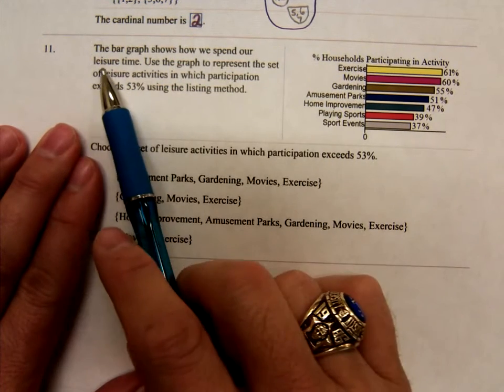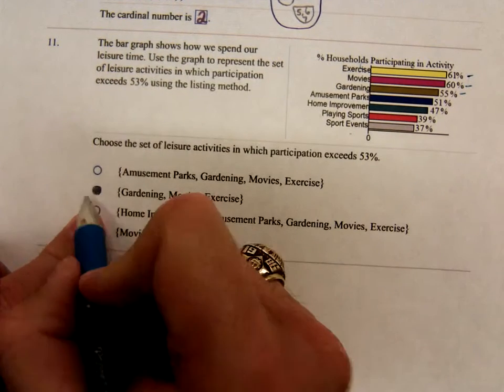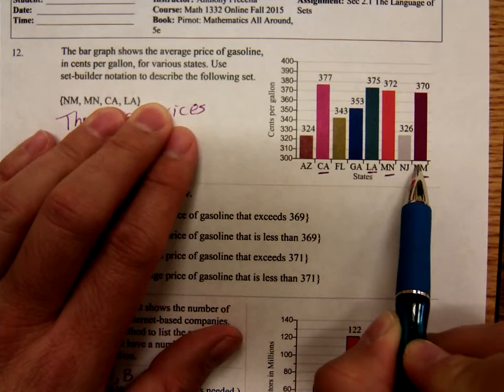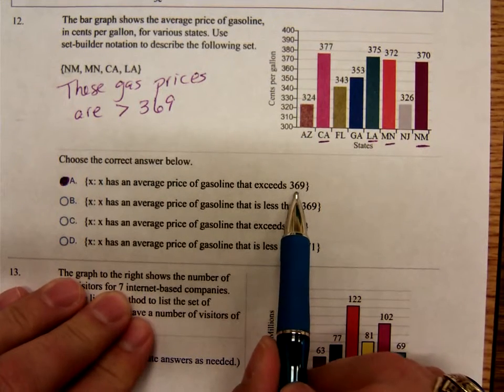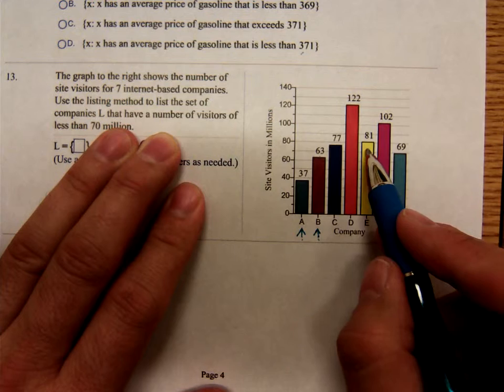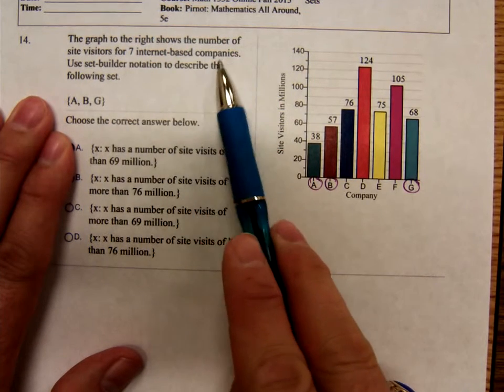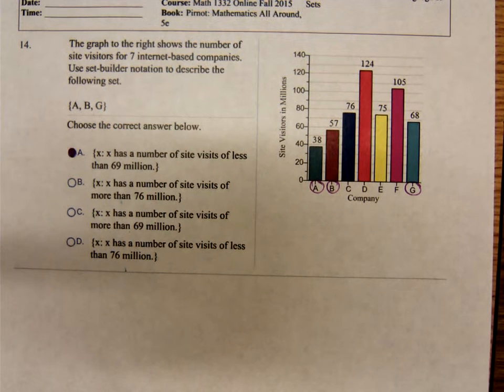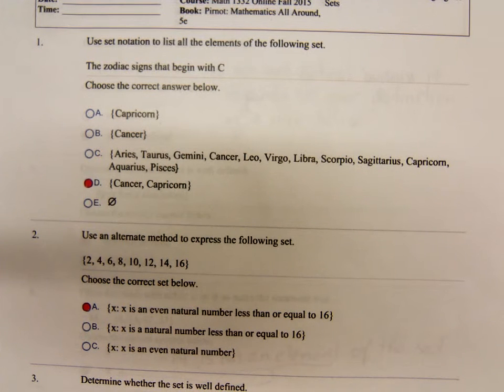Math 1332 Language of Sets Part 2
Mr. Precella continues his discussion on sets for his online Math 1332 class.